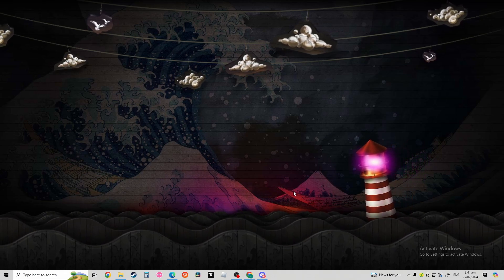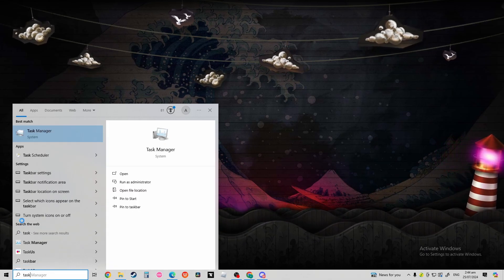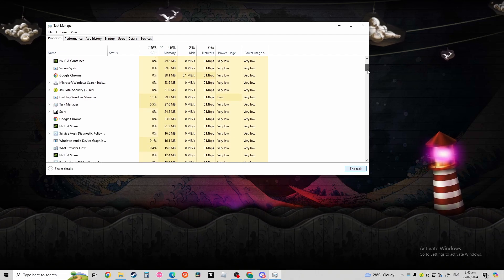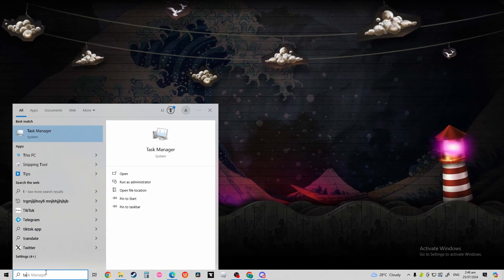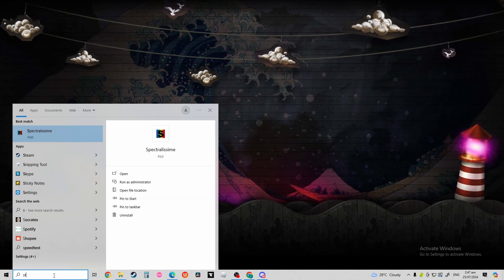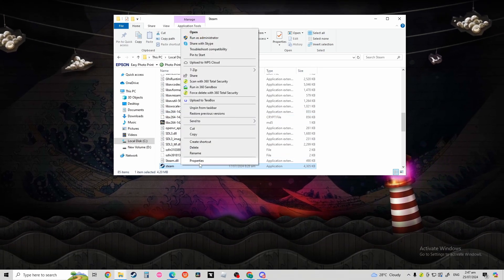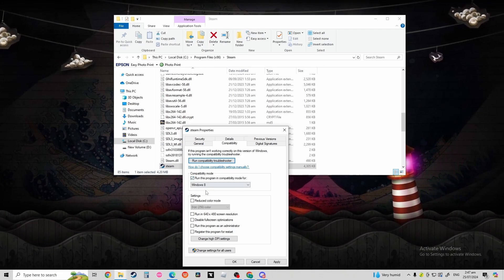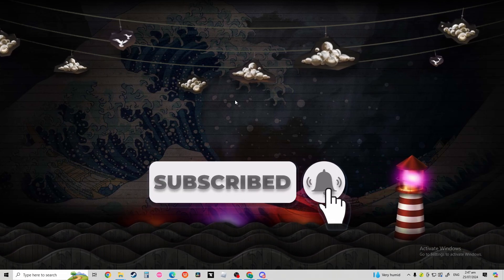How To Fix Steam Web Helper Not Responding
Are you facing issues with Steam Web Helper not responding? This common problem can disrupt your gaming experience, but don't worry—this tutorial will guide you through several solutions to fix it quickly and get you back on track.

In this video, you’ll learn:

Introduction:

Overview of the Steam Web Helper issue and its impact on the Steam client.
Common symptoms, such as slow performance or the Steam interface not loading properly.
Basic Troubleshooting Steps:

How to restart the Steam client and your computer as a simple first step.
Clearing the Steam browser cache to resolve temporary issues.
Advanced Fixes:

How to disable hardware acceleration in Steam settings, which can sometimes cause compatibility issues.
Updating graphics drivers and ensuring your system is up to date to prevent conflicts.
Checking for malware or viruses that might be affecting your Steam client.
Reinstalling Steam:

Steps to reinstall Steam without losing your games and data.
How to back up important files before reinstallation.
Additional Tips:

Optimizing your system for better performance.
Keeping Steam and your system regularly updated to avoid future issues.
Follow these steps, and you'll likely find a solution to the "Steam Web Helper Not Responding" problem.